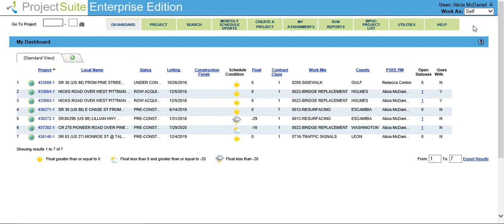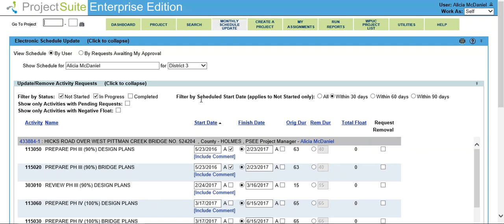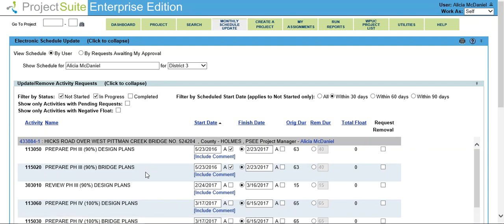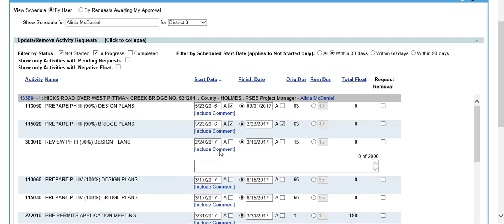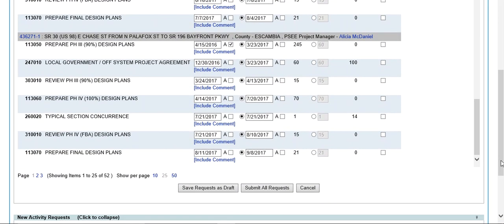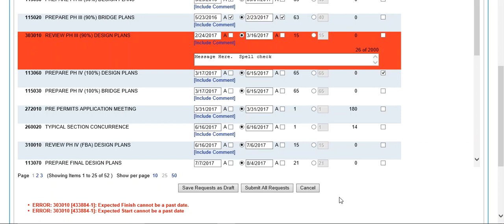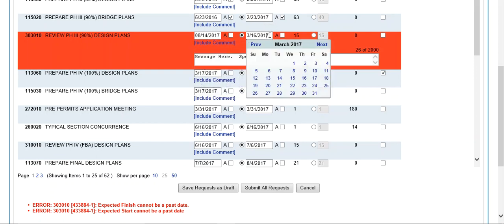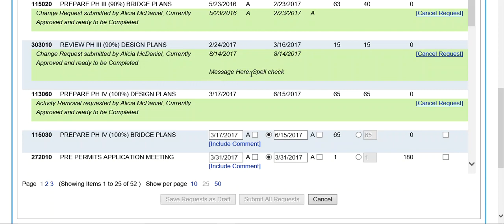FDOT D3 Monthly Schedule Update Video Demonstration – Global View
Step-by-Step instructions to entering Monthly Schedule Updates at a Global level in ProjectSuite Enterprise Edition (PSEE).